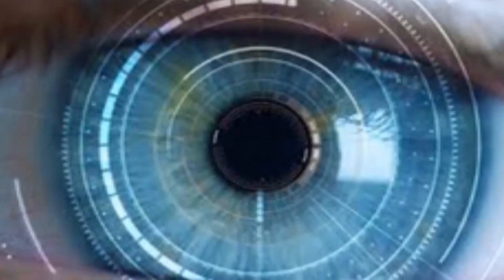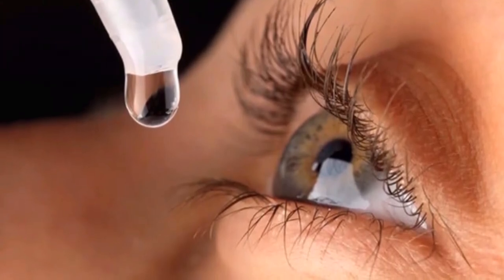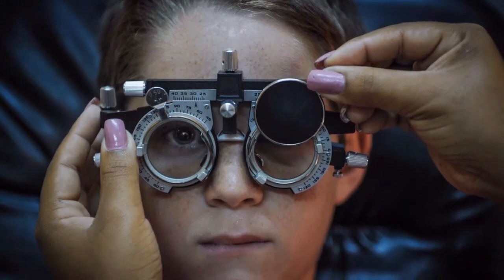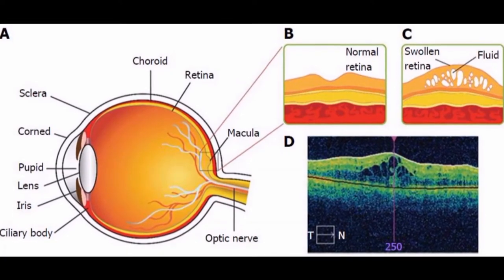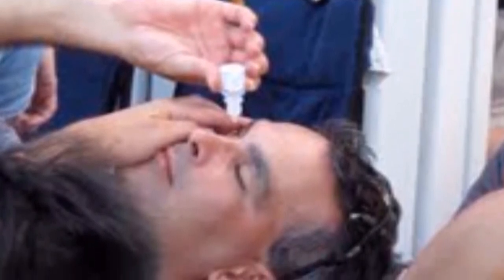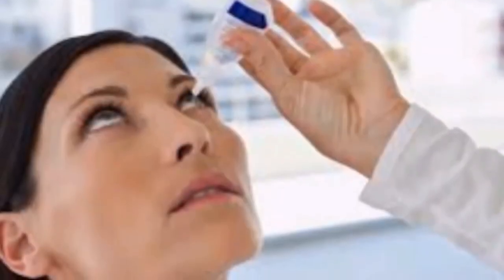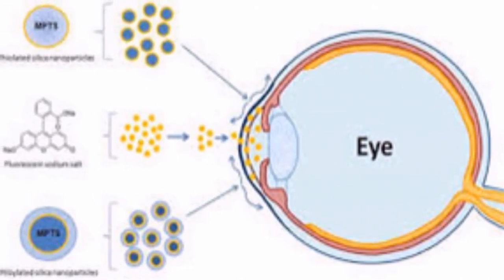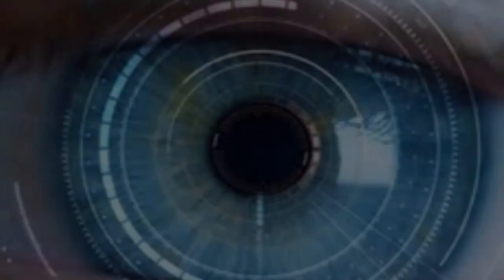Nanoparticle eyedrops could eliminate the need for glasses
Researchers from the Shaare Zedek Medical Center and Bar-Ilan University just released a reportexplaining how a new type of eyedrop infused with “nanoparticles” could replace the need for glasses or contacts. It’s a bit complicated, and requires a brief doctor visit, but it apparently works like a charm.
The three-step process starts with a measurement of the individual’s eye refraction, which can be performed with a smartphone. Then, doctors create a very specific laser pattern which is applied to the eye for less than one second. The laser creates tiny grooves in the surface of the cornea. Lastly, special eyedrops are applied.

“These nanoparticles go into the shallow ablated patterns generated on the surface of the cornea,” Zeev Zalevsky explained to Digital Trends. “They change the refraction index inside of those patterns. This corrects the visual problem the user has. The process of correction can be done at home without the need of a medical doctor.”

The procedure is less invasive than traditional laser eye surgery in that it only affects the exterior of the eye and does not require an extensive procedure. However, because the alterations to the eye are so minor, the tiny etchings in the cornea eventually heal themselves and vision subsequently degrades. The researchers believe the positive effects of the treatment will last one to two months.